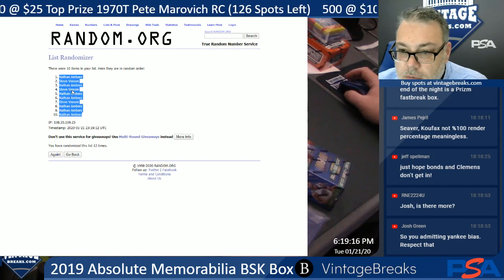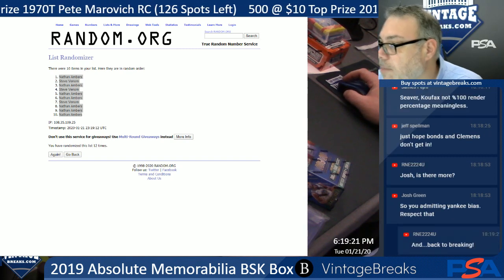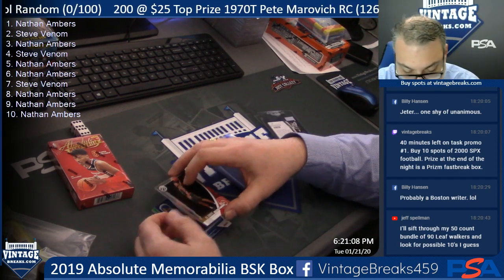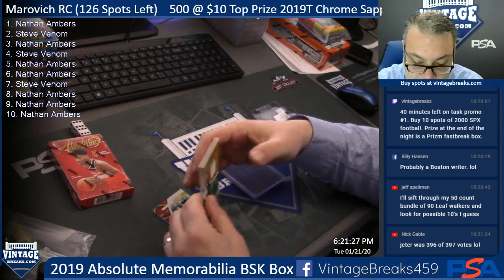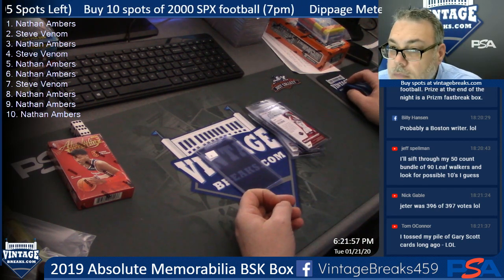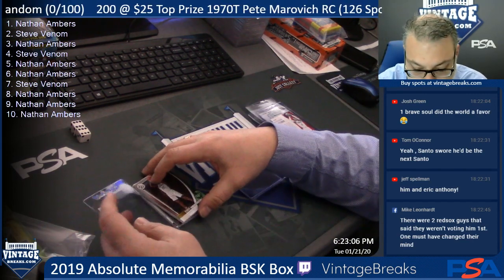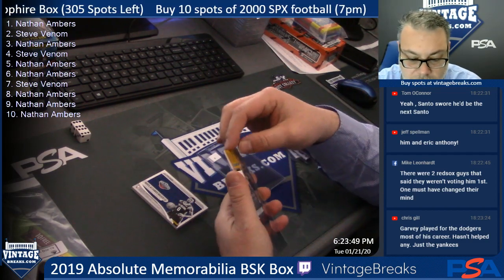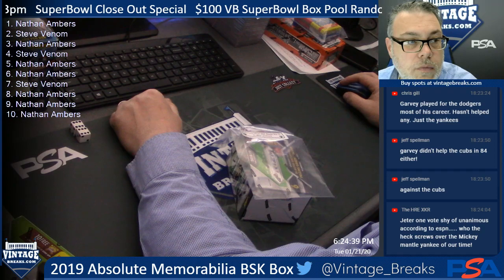1-21-20 2019 Absolute Memorabilia BSK Box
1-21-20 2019 Absolute Memorabilia BSK Box.